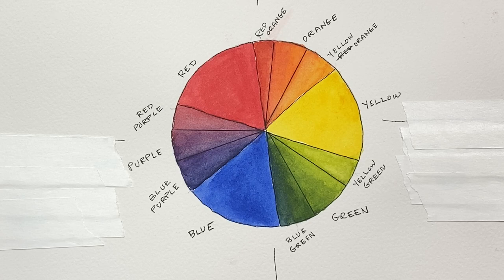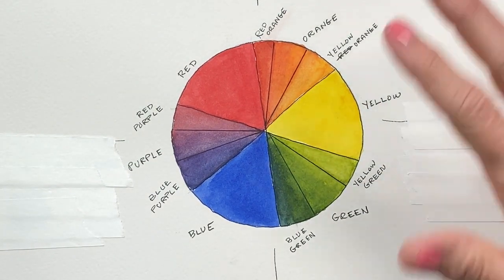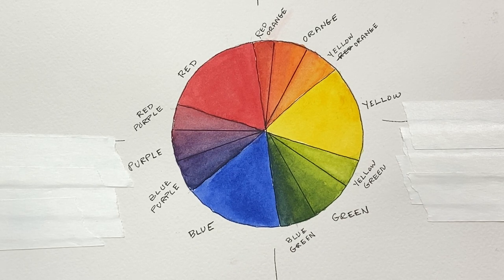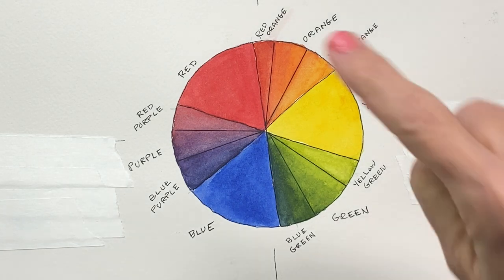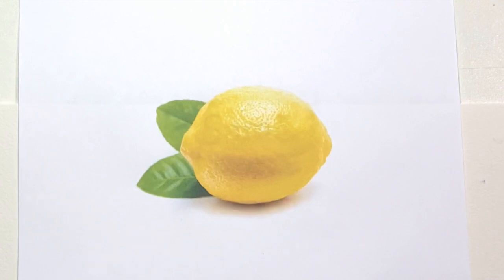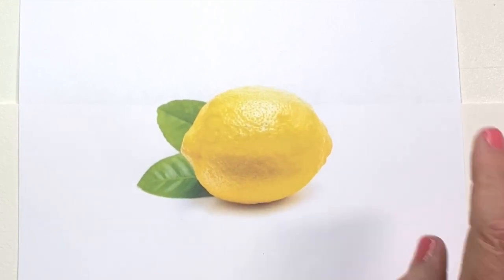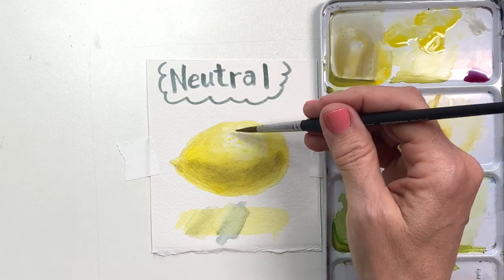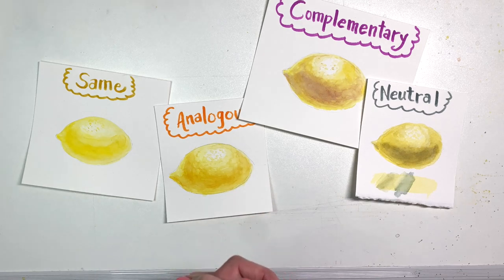Why Is Painting Yellow So Hard? A Watercolor Tutorial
Painting watercolor shadows can be challenging, particularly with the color yellow!  This video will show you 4 ways you can use to paint different types of shadows on yellow watercolor without turning it green or muddy.

Sections:
Color theory - the color wheel, analogous colors, complementary colors:  1:34
Painting shadows with the same color:  6:25
Painting shadows with an analogous color:  8:26
Painting shadows with a complementary color:  10:14
Painting shadows with a neutral color:  13:19

Here's a list of my favorite watercolor supplies to use in the studio:
Masking fluid pick-up
Princeton Aqua-Elite Brushes
Arches cold pressed watercolor paper
Pebeo Masking Fluid
Ruling pen (used to apply masking fluid)
Winsor and Newton watercolors
Dip Pen (for applying masking fluid)
Cork-backed ruler
Whte gel pen
Gatorfoam board

And my favorite supplies to sketch outdoors:
SCHPIRERR FARBEN – Watercolor Paint Set
Water Paint Brush
Watercolor Sketchbook